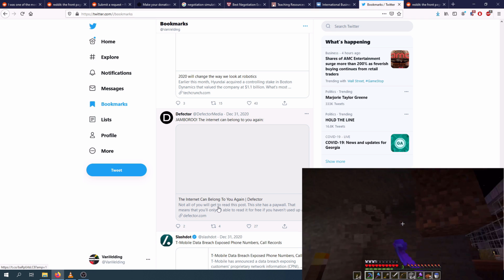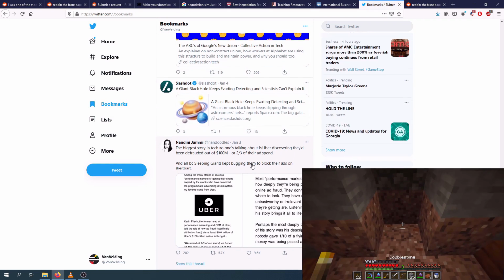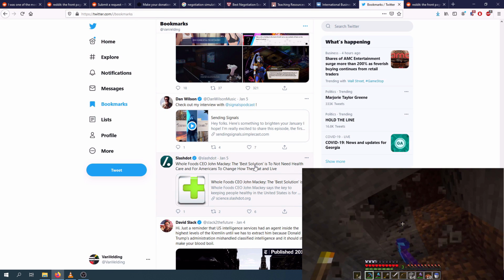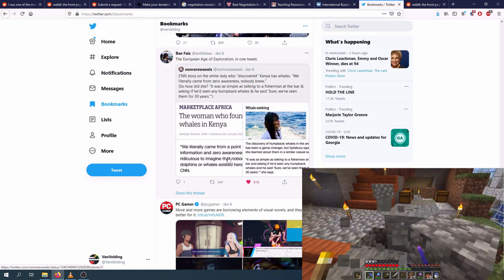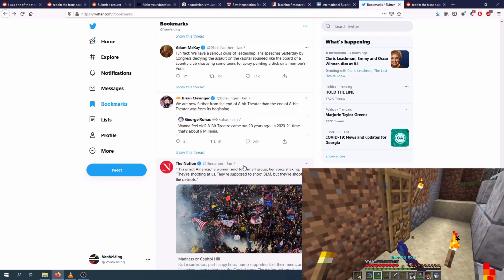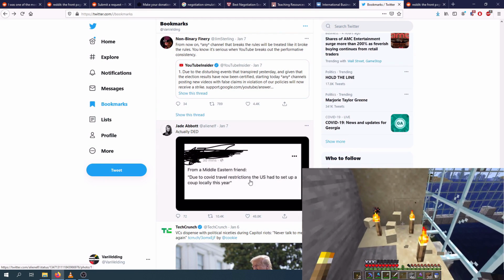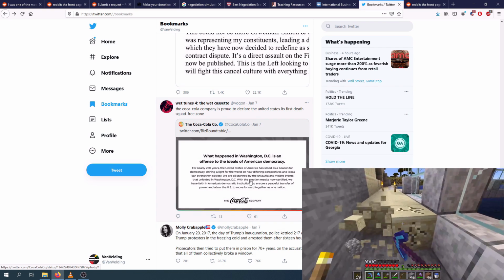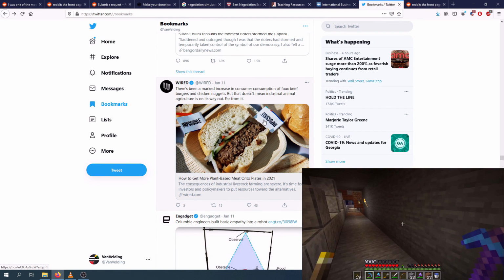MPB 70: What's TWappening in January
Uh...I guess I'll link my twitter?